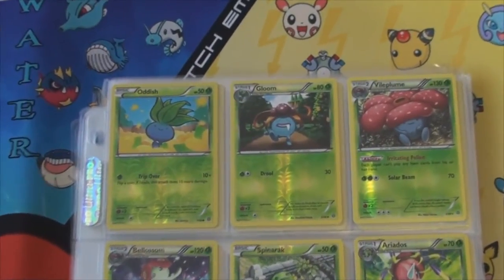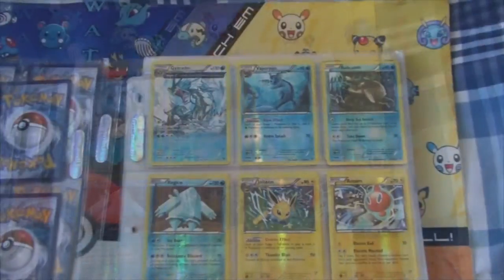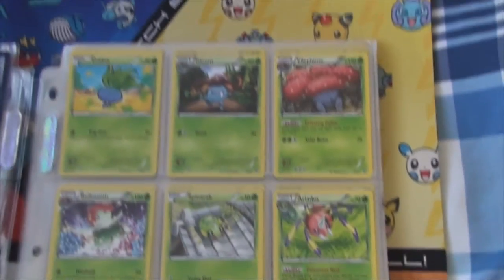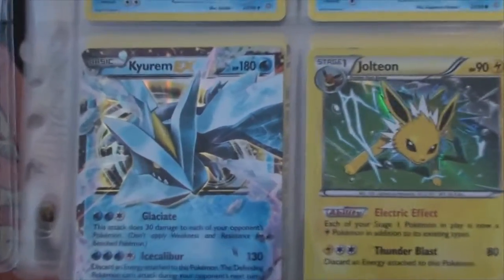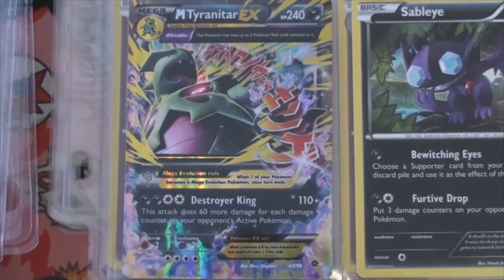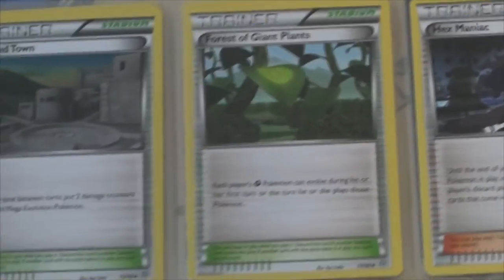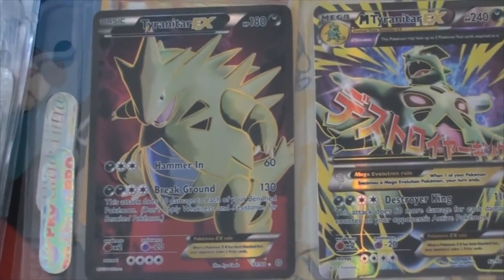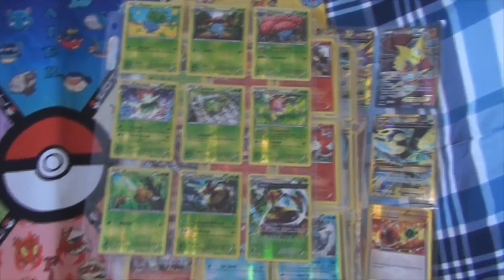Complete Set - Pokemon Ancient Origins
Alright I'm done the set! I was not exactly in movie making mode when filming this video and oh boy it shows. I cut out a bunch of stuff and re-filmed some parts but yeah...the unprofessional-ism shows. Oh well! Let me know how you like the set and if you're close to being complete! Pokemon XY Ancient Origins, it was an honor collecting you!